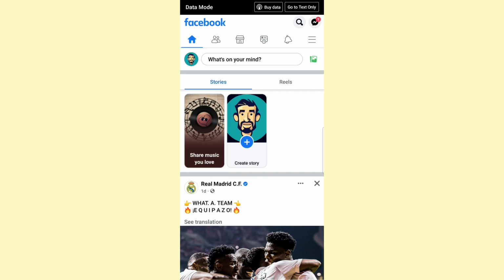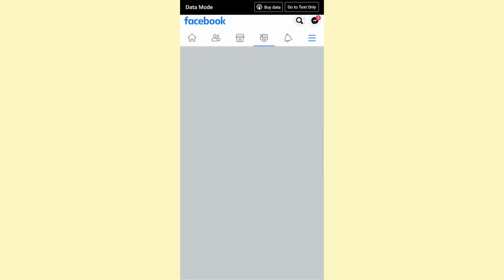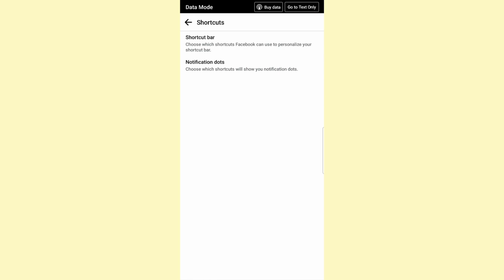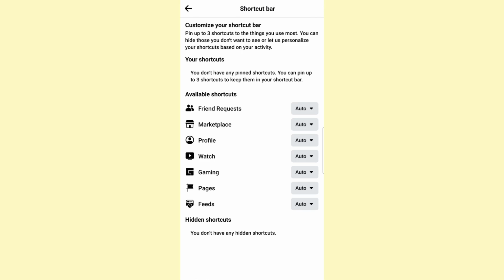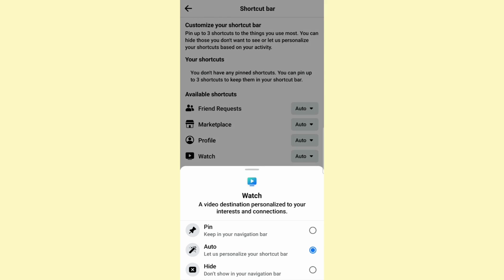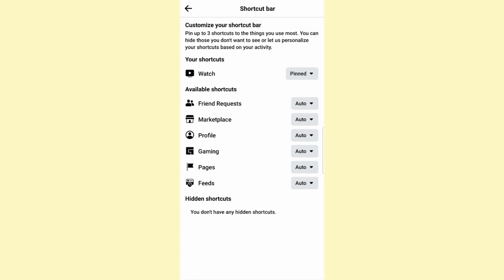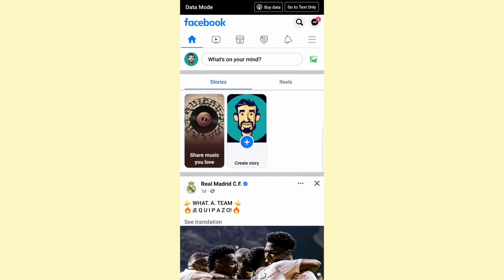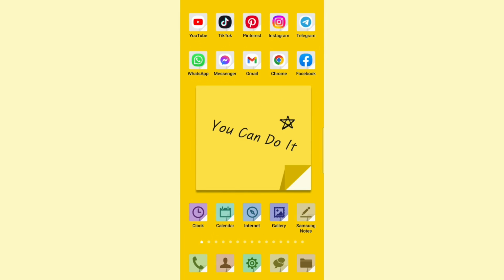How to Add Watch Icon in Facebook Shortcut Bar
Learn How to Add Watch Icon in Facebook Shortcut Bar. It is really easy to do and learn to do it in just a few minutes by following this super helpful tutorial.